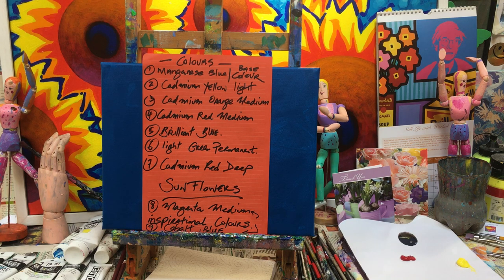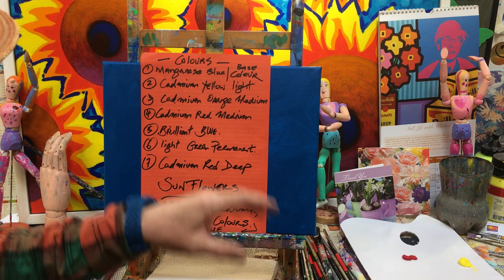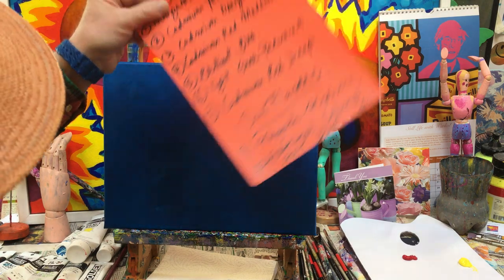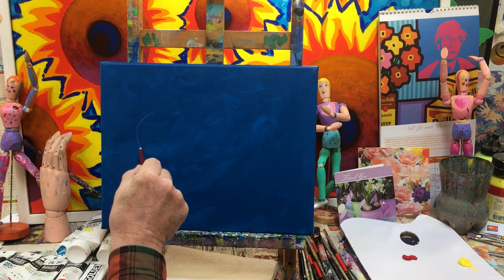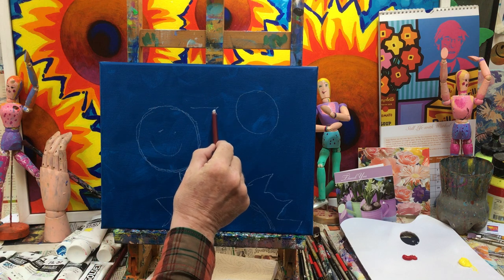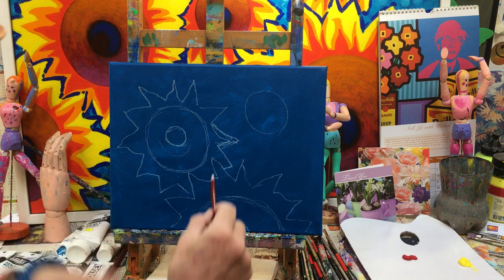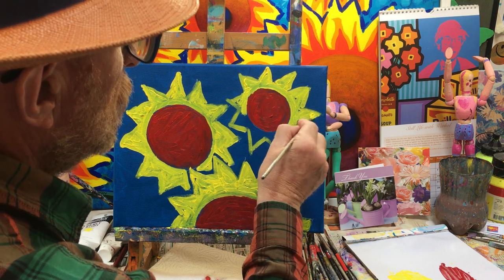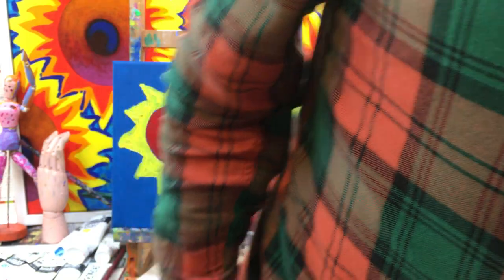Number 1 - Stylised Sunflowers - John Nolan Art Class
Hello again, here we are starting another painting, this time an homage to Vincent Van Gogh, one of my favourite artists. I had the honour of being invited to exhibit in The Vincent Van Gogh Museum in Amsterdam, during the summer of 2019, in conjunction with the exhibition of his Sunflowers. They chose my Homage to Vincent's Sunflowers. A once in a life time experience.  My art class students set up a GoFundMe page for my art videos, they insisted, to ensure the continuation of my online classes, which is very thoughtful of them, and I appreciate it very much. The videos are free and are available on my and Youtube. If you have any questions , just ask, or any suggestions - email me or on my website, keep creating and bring some colour into your life, Art is for everyone, it will enhance your well being and produce happy hormones - Many thanks John Nolan.